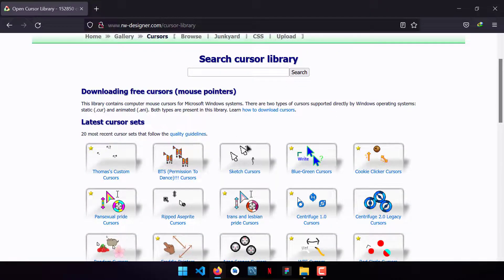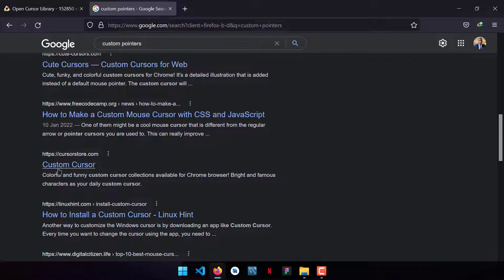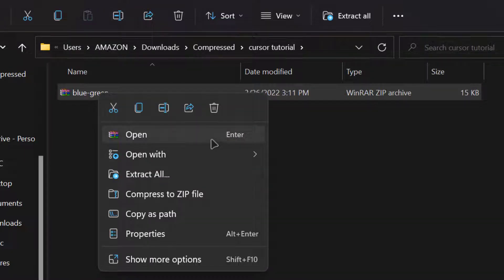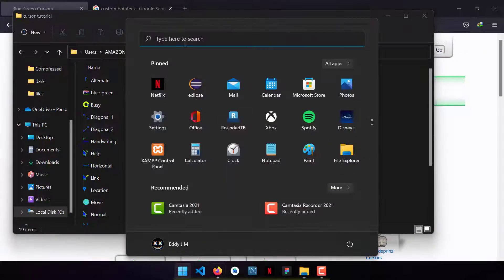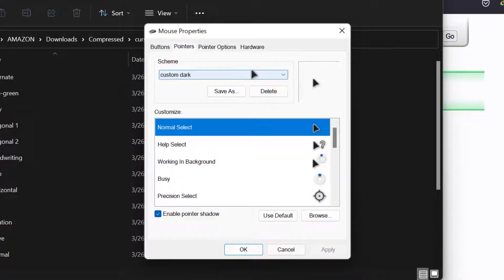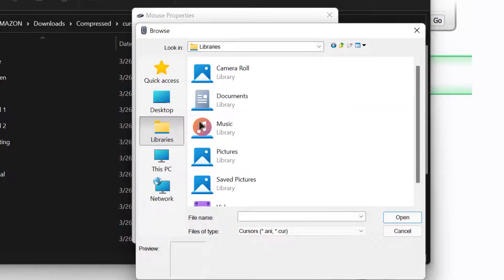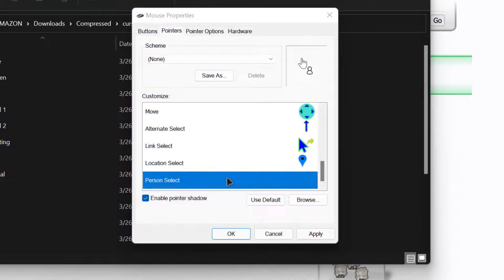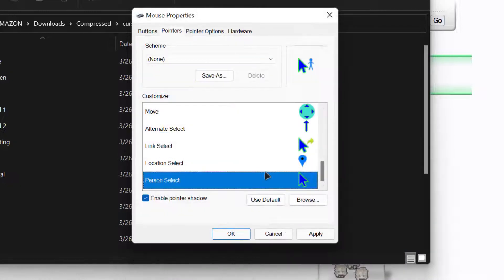How to get CUSTOM Cursors! *2022* | Windows 10 and Windows 11 Easily